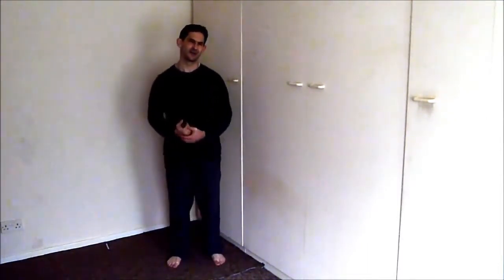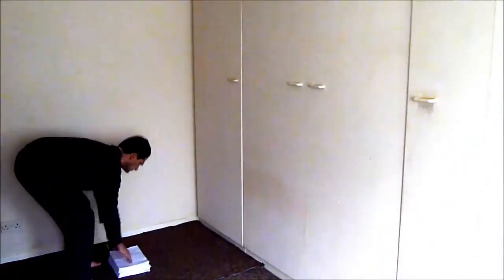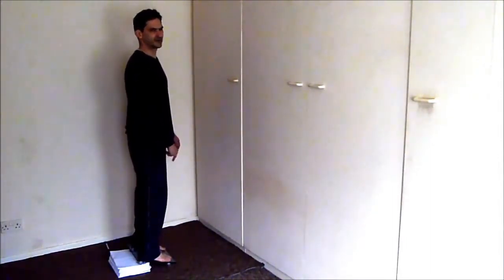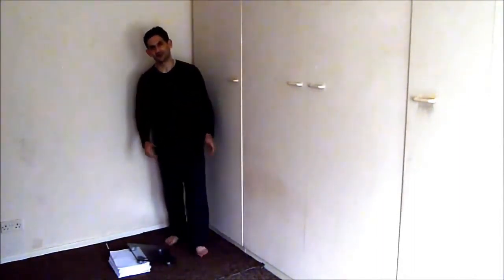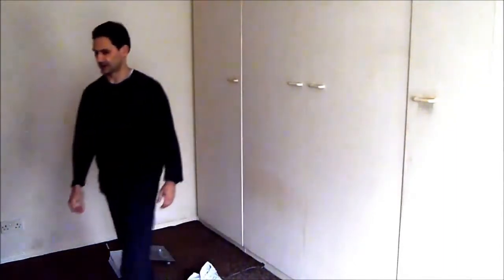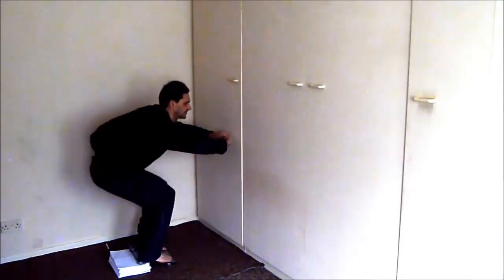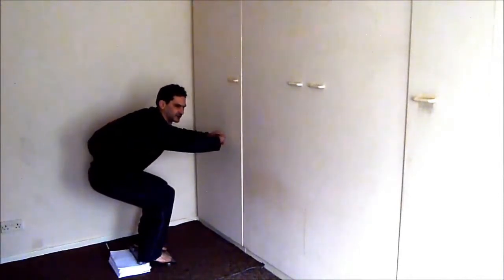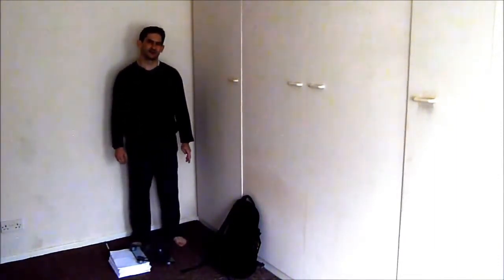How to Make A DIY Slant Board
A short how-to video on making a DIY slant board on a budget from what is available in your home, such as a pile of printing paper and a bathroom scale. Slant boards are great for knee injuries and are used for eccentric squats. You lower yourself slowly on the injured leg and push up on the good leg. You can increase the resistance by holding onto dumbbells or putting weights/rocks into a rucksack and placing on your back. You should sit into the squat when lowering yourself down. Make pain your guide. There should not be a lot of pain. If you have a serious knee injury you should seek medical attention first.